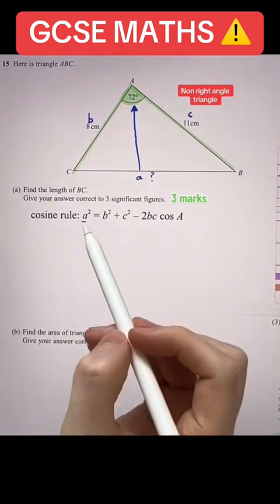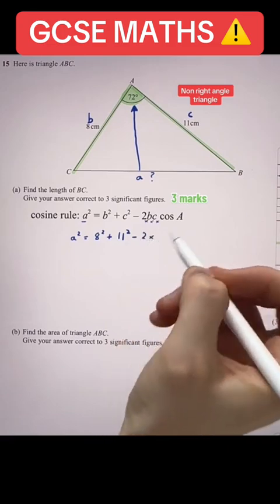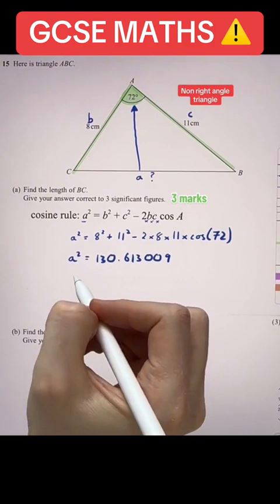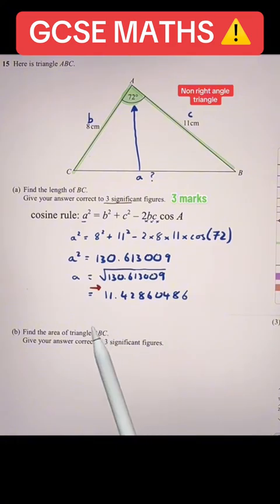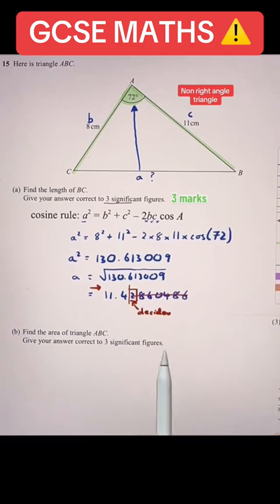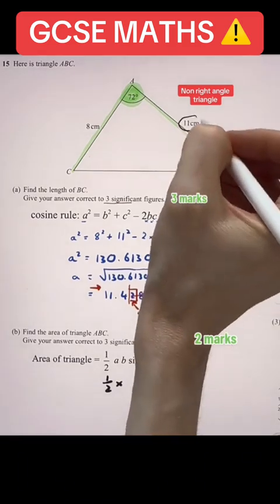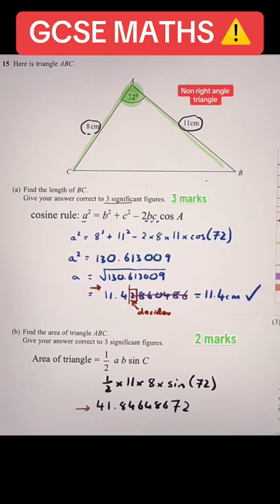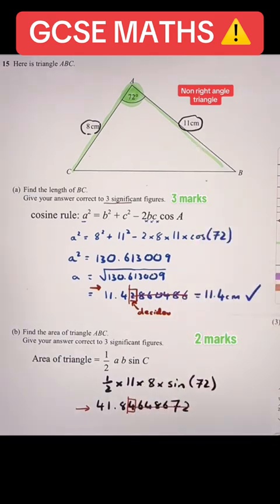masstik freegcsemathsteacher 722 361